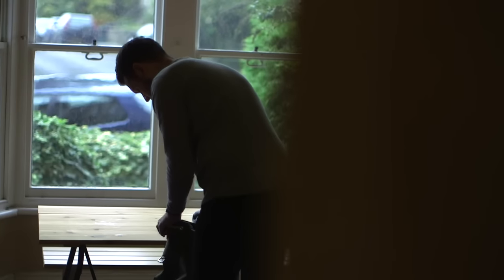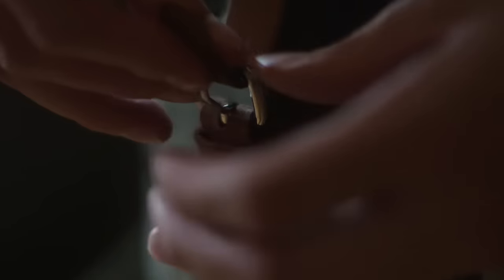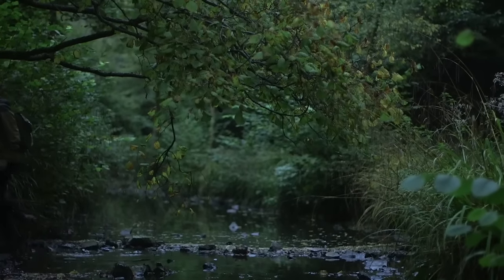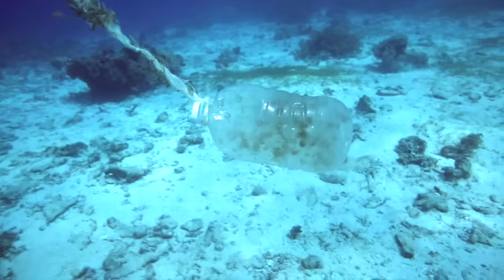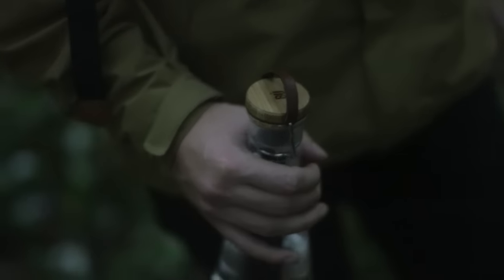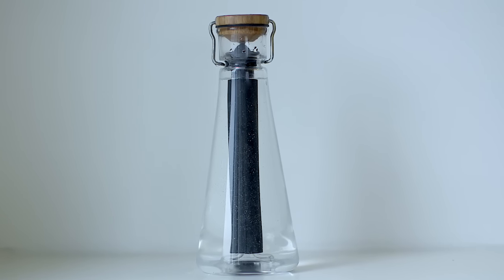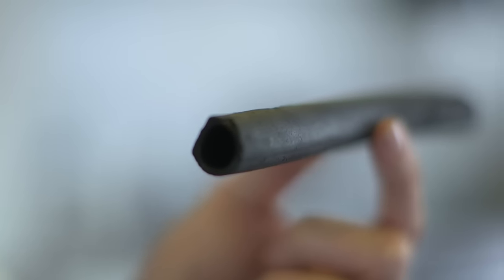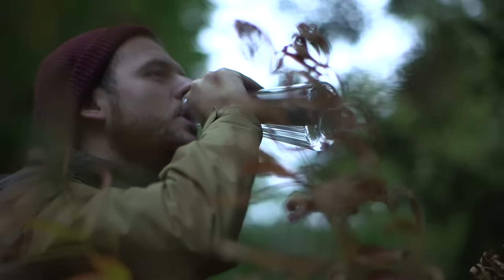BU Water - A Beautiful and Sustainable Bamboo Water Bottle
More info on buproducts.co.uk